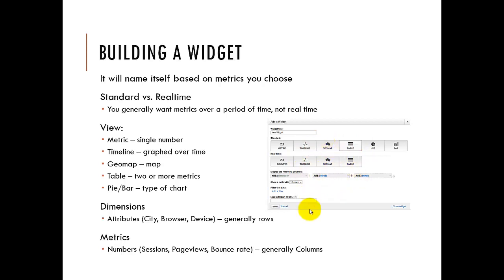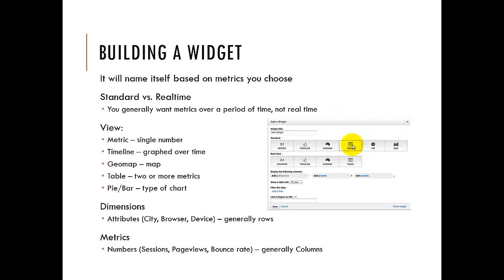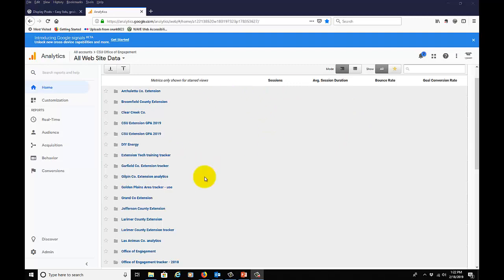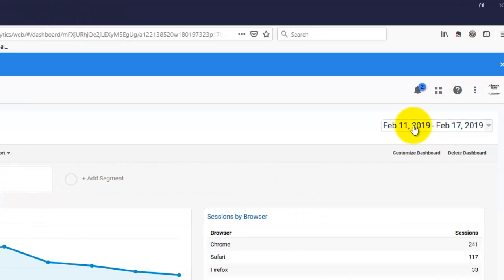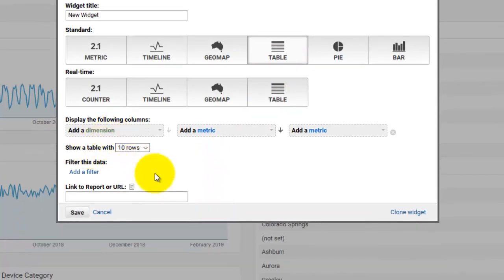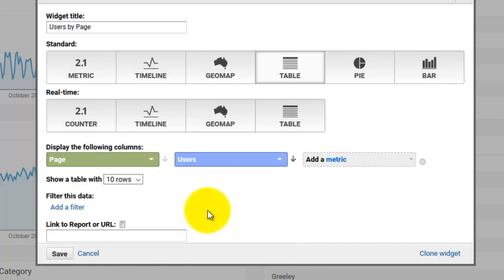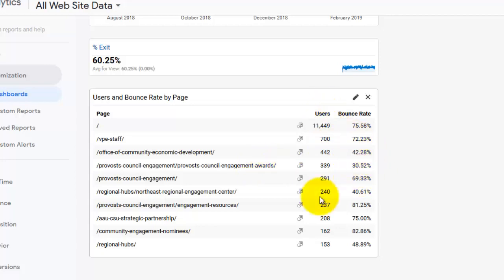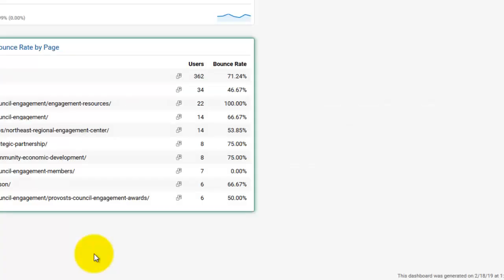Google Analytics: Building a Custom Widget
Google Analytics: Building a Custom Widget tutorial, by Jeff Wood, Colorado State University Extension